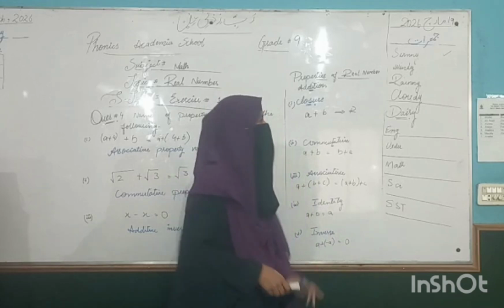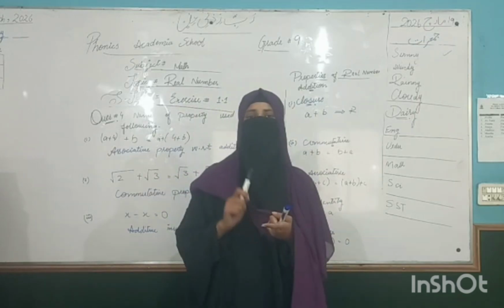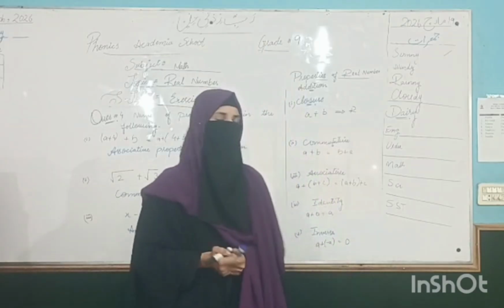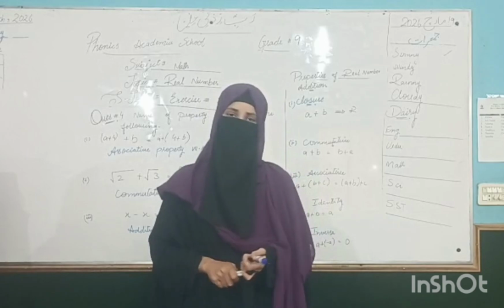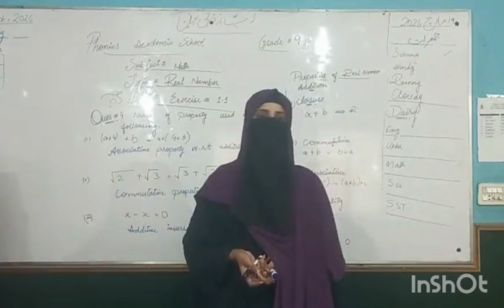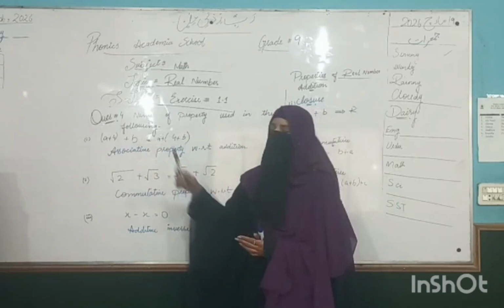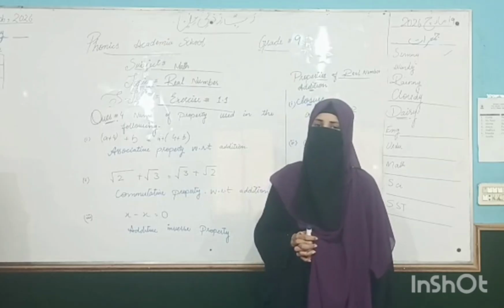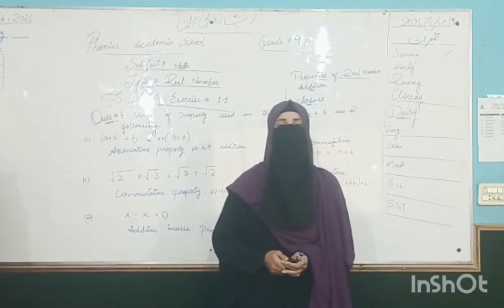Grade 9 Math (19- 03- 2026)